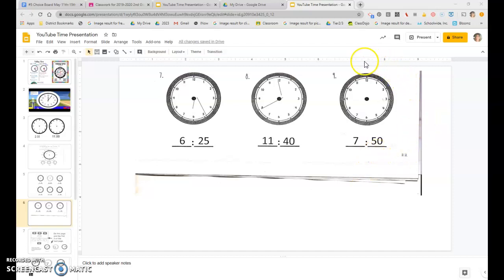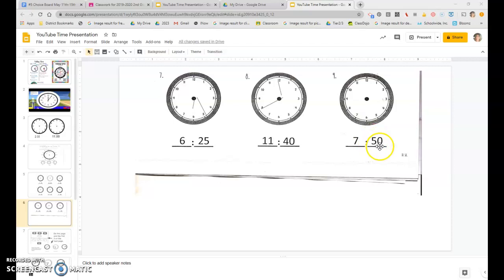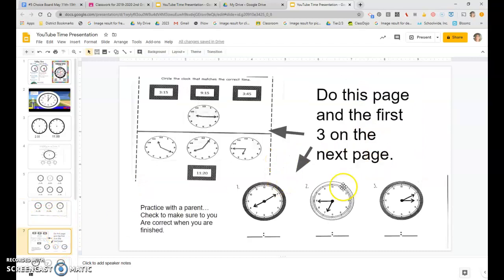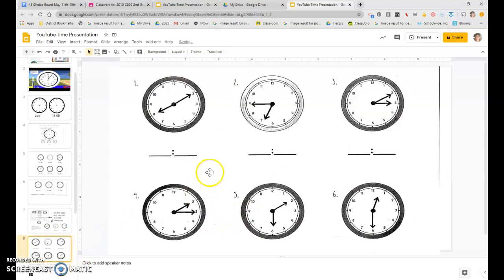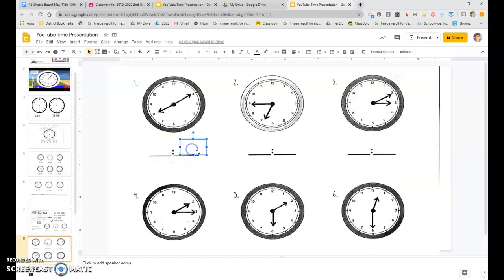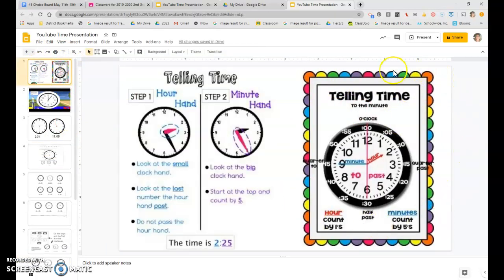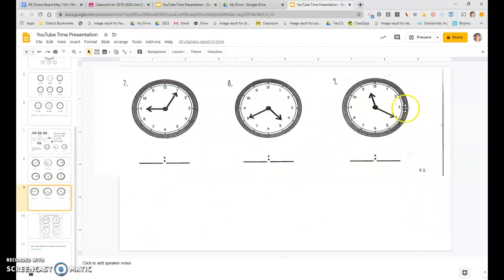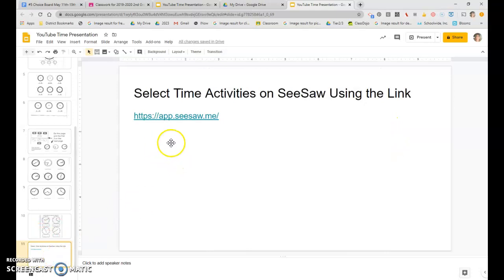Part 2 Telling Time...Mrs. Renken...2nd Grade